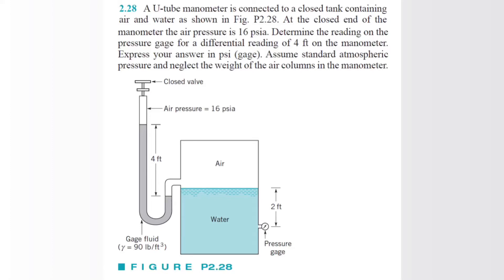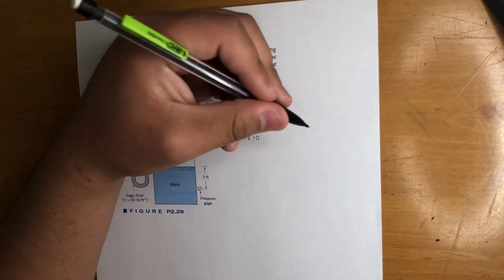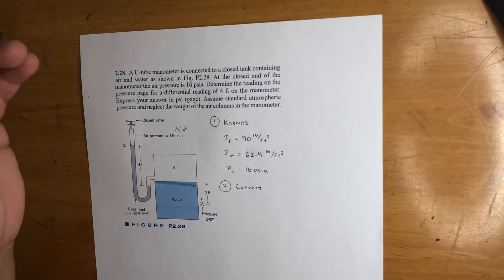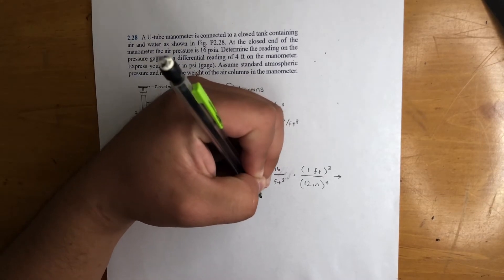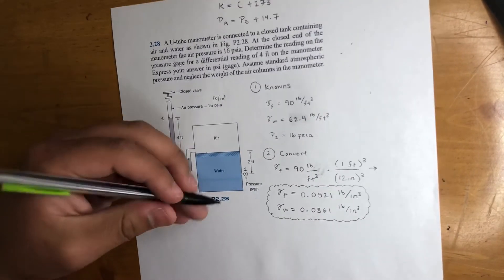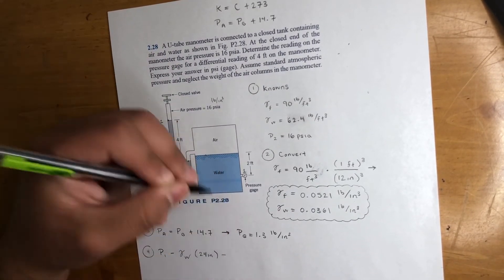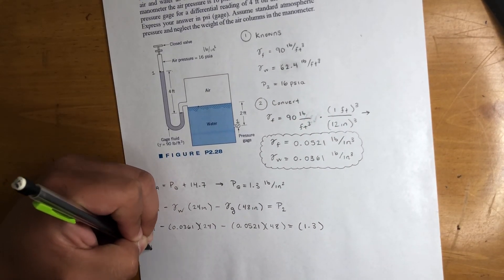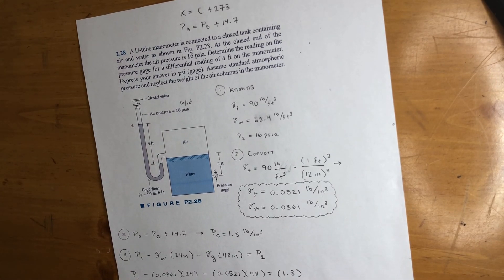Fluid Mechanics - U-Tube Manometer Connected to a Closed Tank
A U-tube Manometer is connected to a closed tank containing air and water as shown in Fig. P2.28. At the closed end of the manometer the air pressure is 16 psia. Determine the reading on the pressure gage for a differential reading of 4 ft on the manometer. Express your answer in psi (gage). Assume standard atmospheric pressure and neglect the weight of the air columns in the manometer.